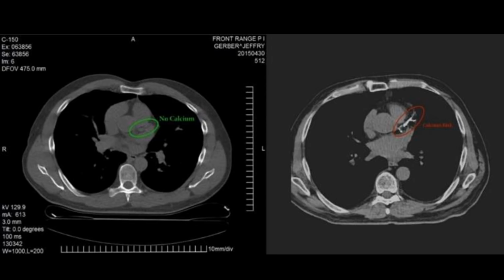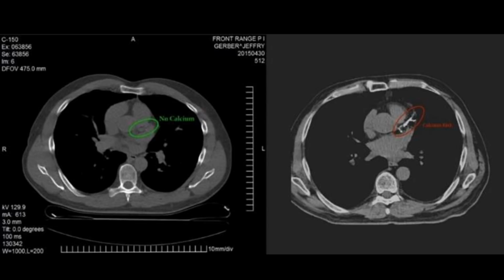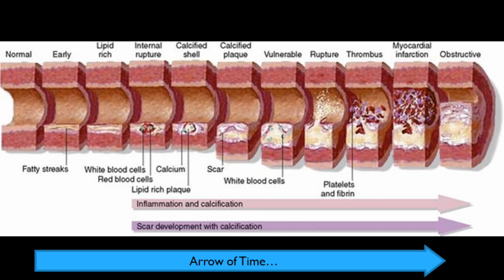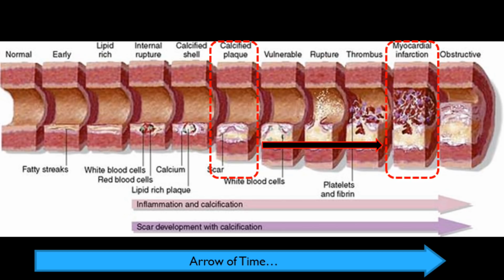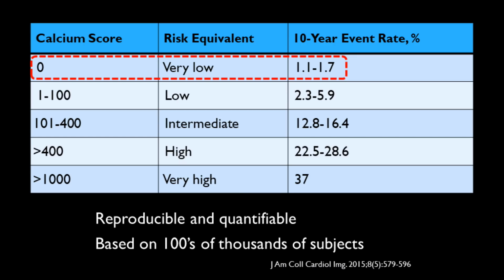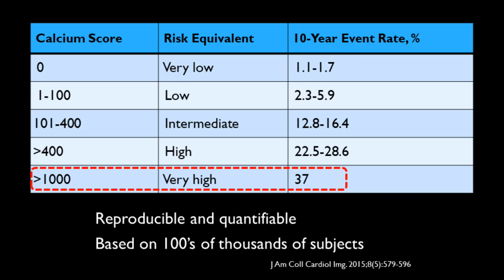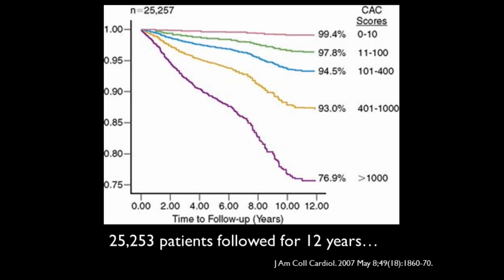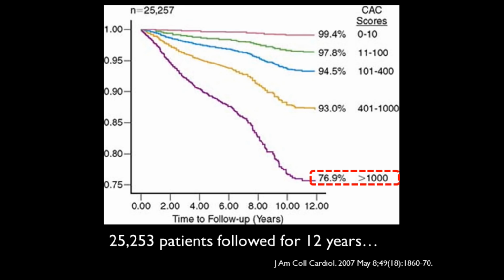Professor Douglas Boyd - Inventor of the Calcification Scan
Interview with Douglas P Boyd PhD, a must-watch if I may say so. He is former Professor of Physics and more importantly the inventor of the calcium scanning technology back in 1978.

His incredible invention has huge implications for today's world - it gives the "right to know" back to the people. You can determine your degree of arterial disease with this amazing technology - and take action before it's too late.